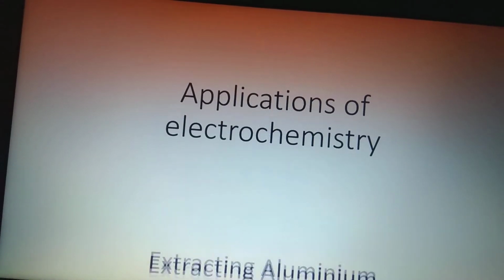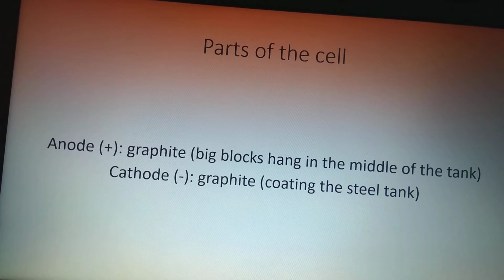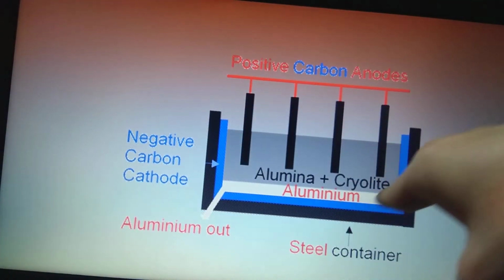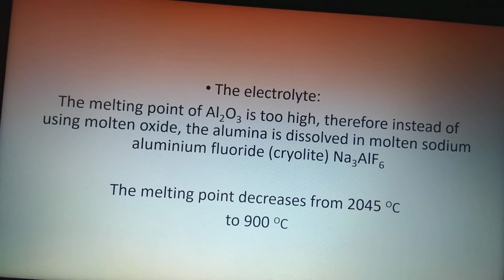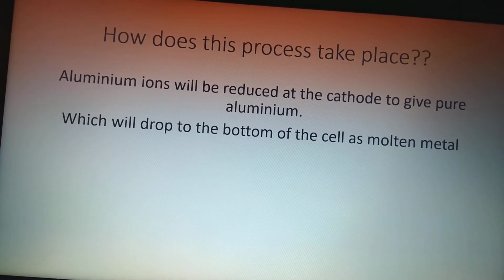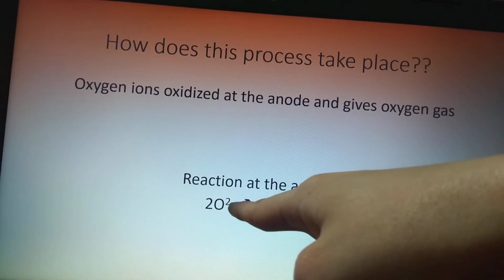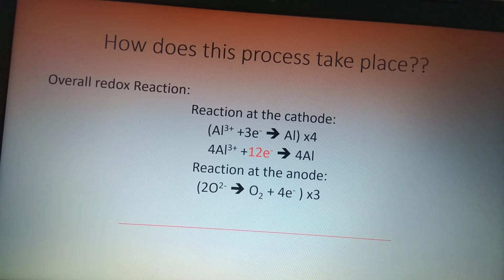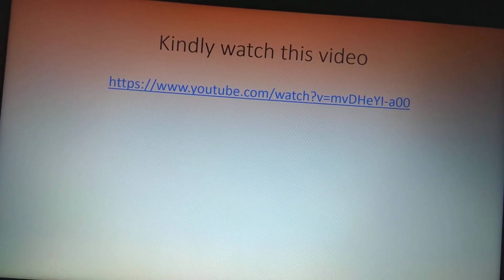Extraction of aluminium